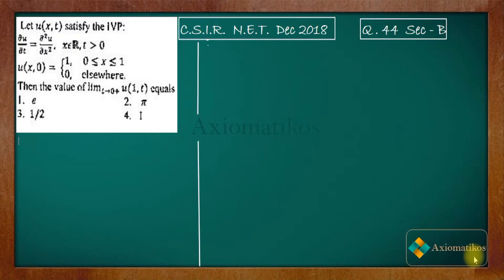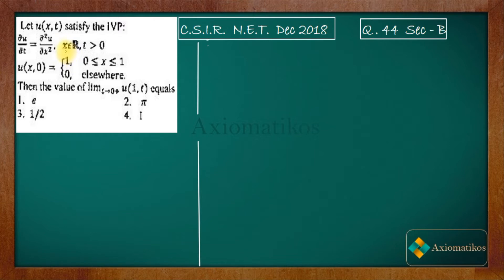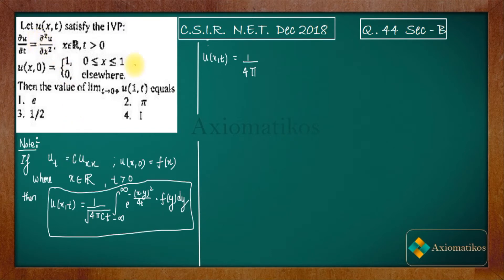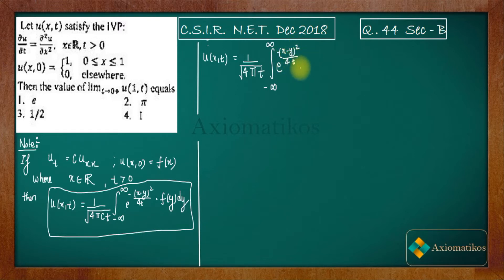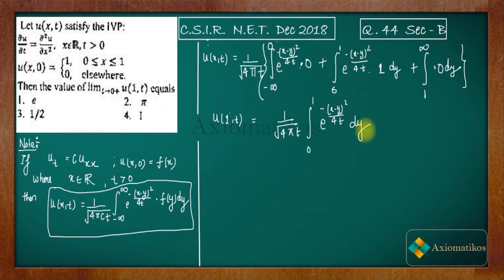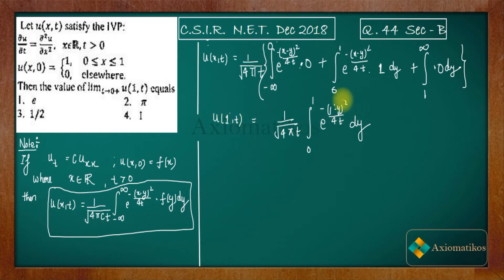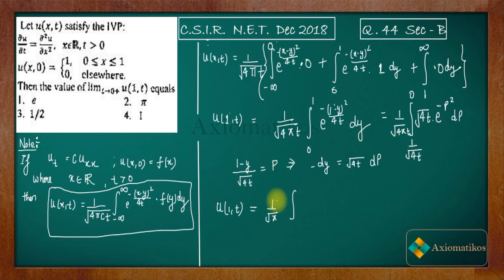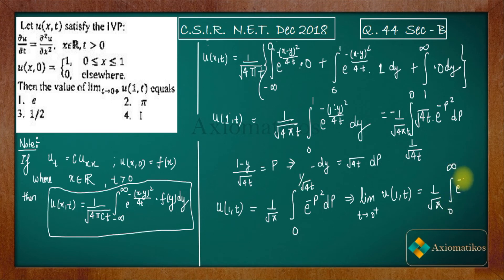CSIR NET Mathematics Solution Dec 2018 | Question 44 | P.D.E. | Heat Equation | Limit Solution PDE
Question Paper
2021, 2020, June 2018 and 2017

CSIR NET MA Solutions
CSIR NET partial differential equation
net dec 2018 partial differential equation
THE VALUES OF A B C FOR WHICH THE QUADRATURE FORMULA IS EXACT
CSIR NET MA 2018 section B Question 44
Differential Equation csir net  December 2018

part B dec 2018 Differential Equation
axiomatikos